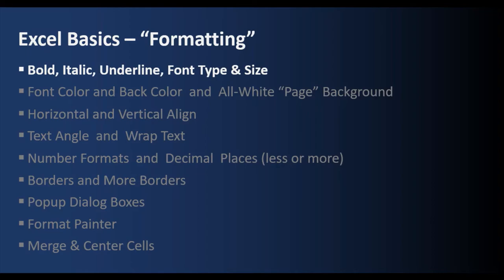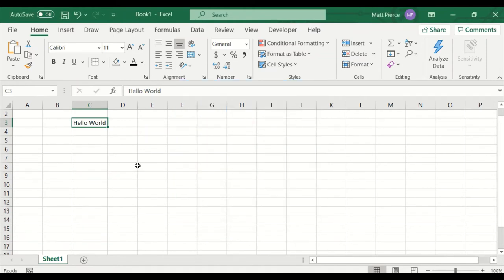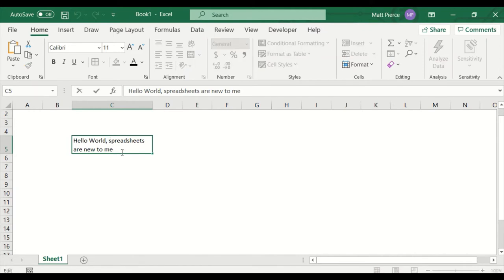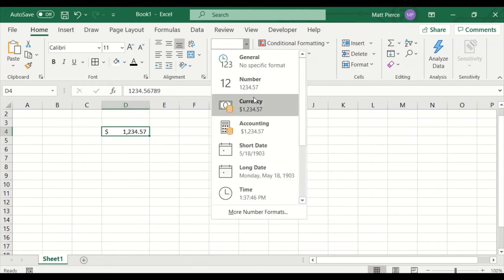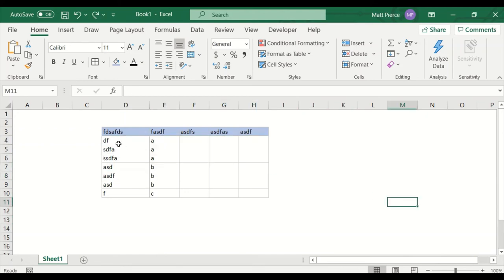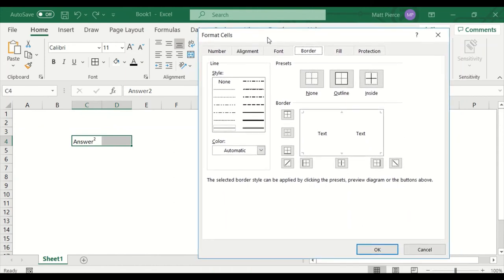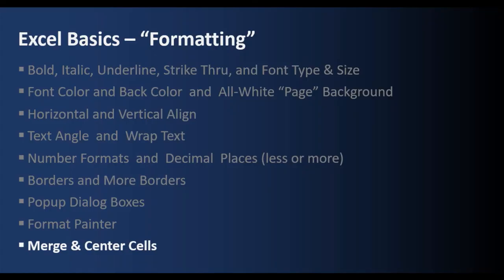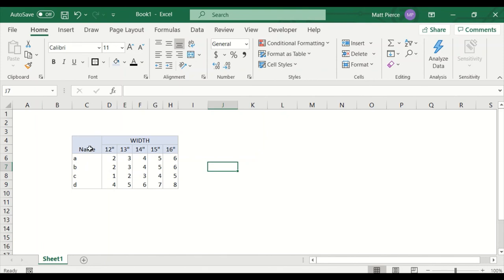How to Format Cells in Excel: Font, Alignment, Wrap, Colors, Borders, Merge, and More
Microsoft Excel for Beginners: How to Use Excel Formatting, some nifty tips and tricks.

This Quick Trainer tutorial walks thru many different Excel formatting features.  Even if you think you know Excel really well, there will probably be at least a couple good formatting tricks in here that you have not seen before.

 0:00 - Intro
 0:16 - Bold, Italic, Underline, and Font Type + Sizes
 2:05 - Font Color and Back Color  +  All-White "Page" Background Trick
 4:53 - Horizontal and Vertical Alignment
 6:26 - Text Angle and Wrap Text
 8:40 - Number Formats and Decimal Places (less or more)
11:43 - Borders and More Borders
14:58 - Popup Dialog Boxes
18:48 - Format Painter
21:23 - Merge & Center Cells
24:57 - The End